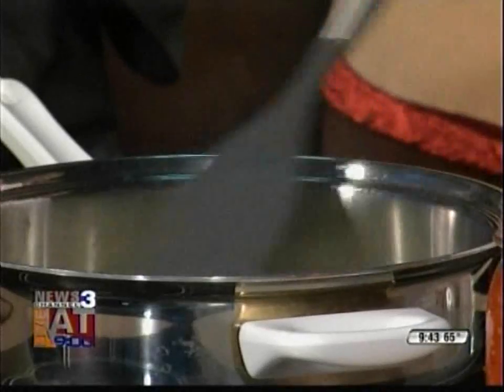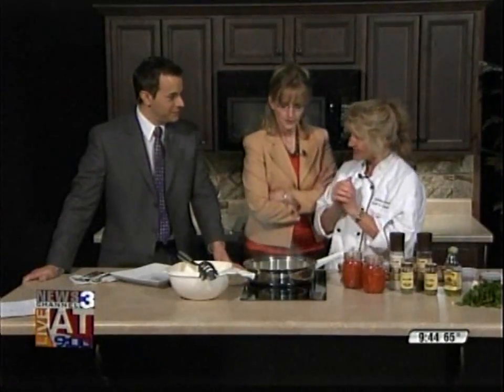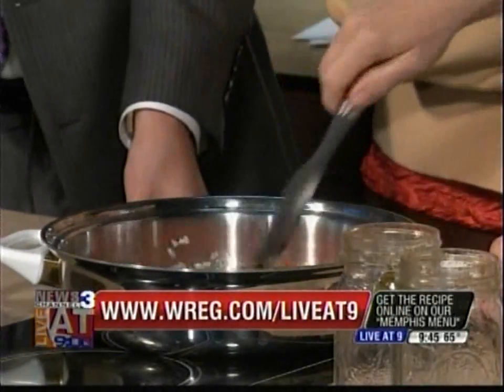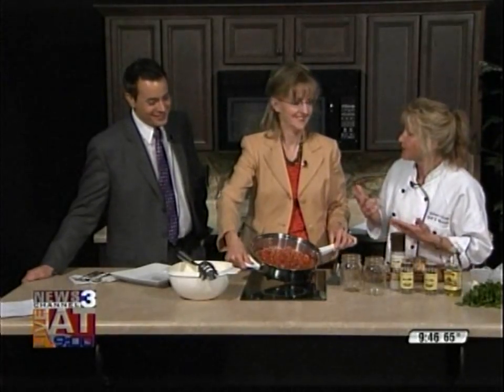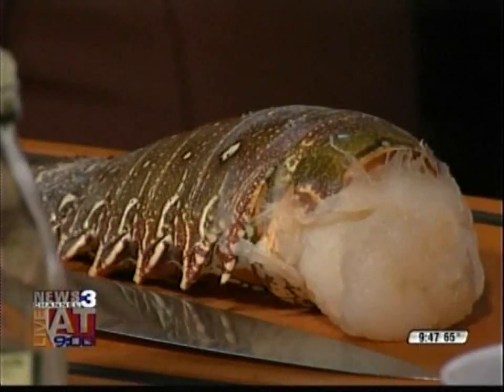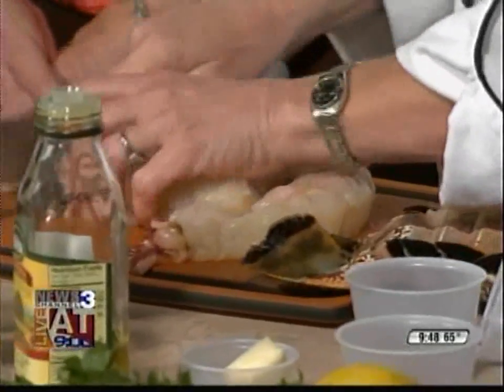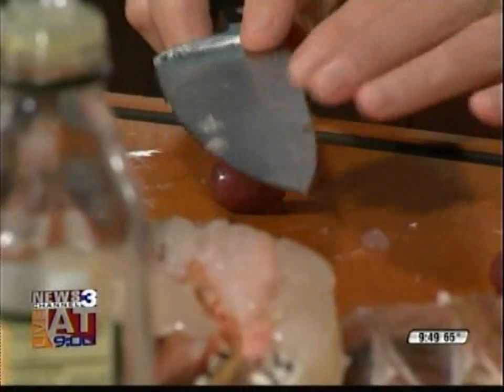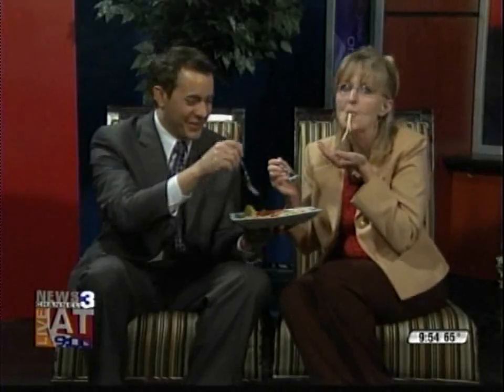"Live at 9" ... Lobster In Puttanesca Sauce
Live on 9 maklng "Lobster In Puttanesca Sauce"